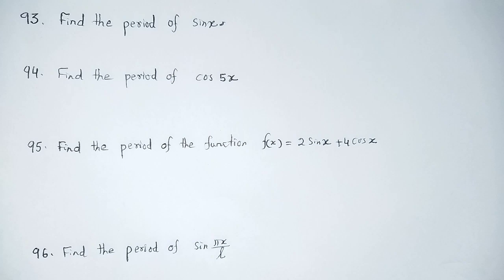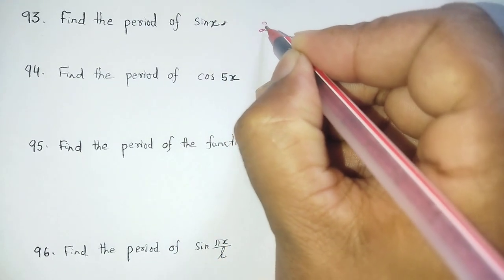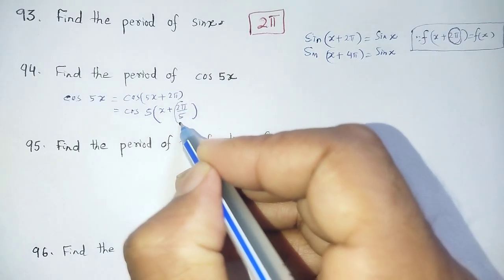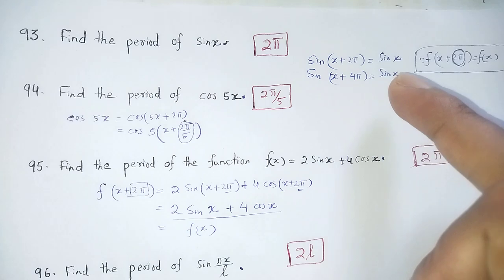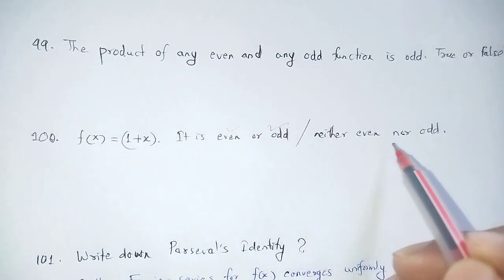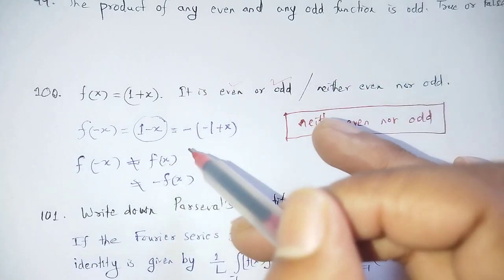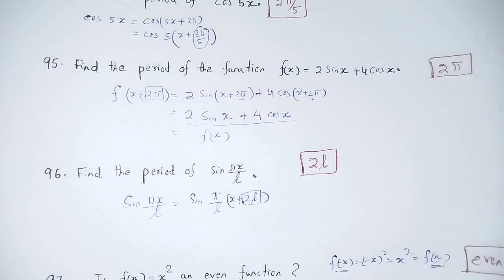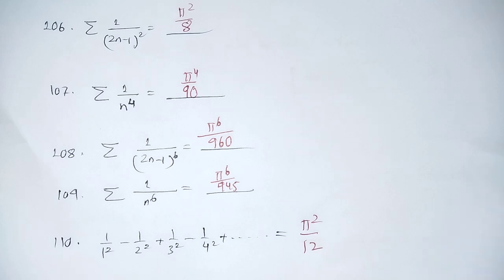CPET PHYSICS 2025: MATHEMATICAL PHYSICS (Questions -5)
In this video we studied about the concept of MATHEMATICAL PHYSICS QUESTIONS FOR CPET PHYSICS 2025 about Fourier series and Fourier coefficients.